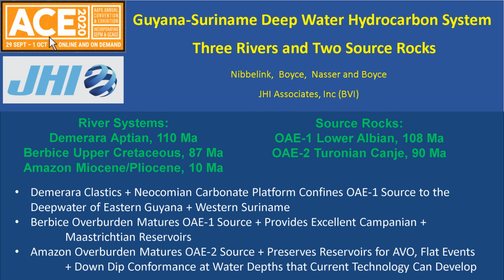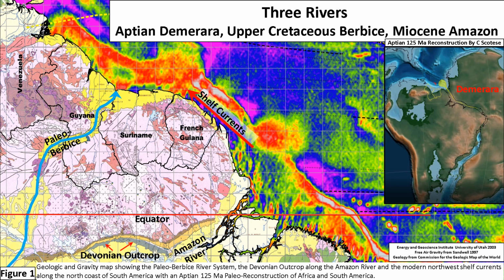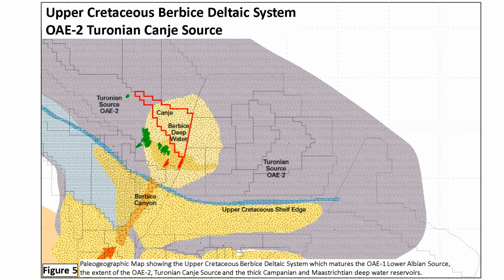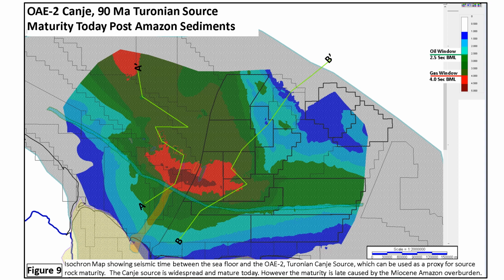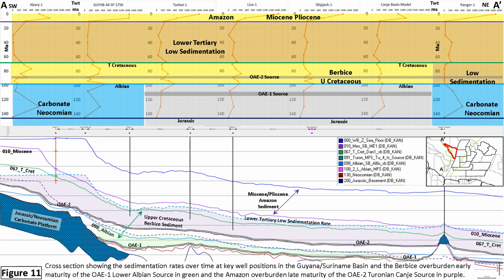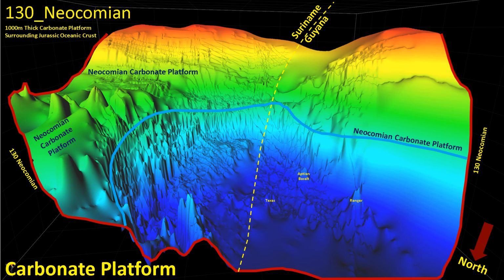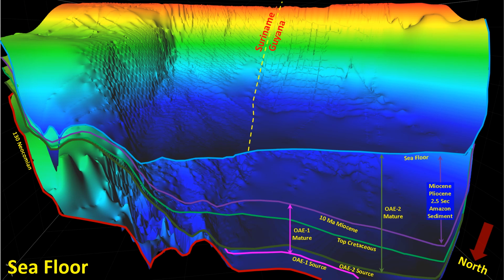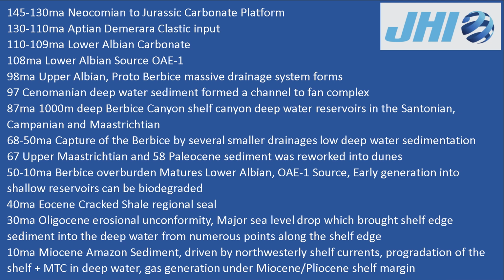Nibbelink Guyana AAPG Talk